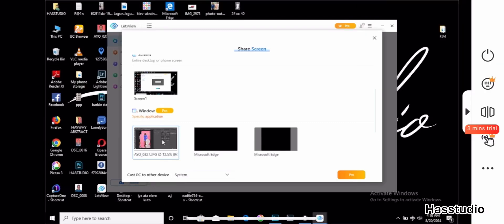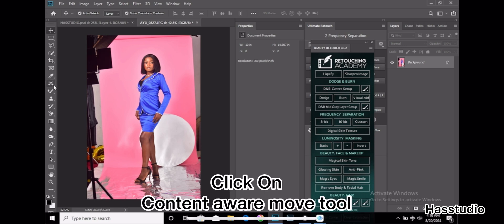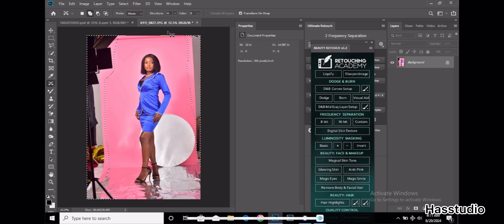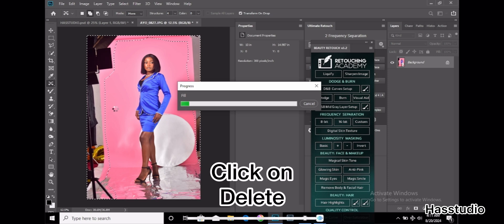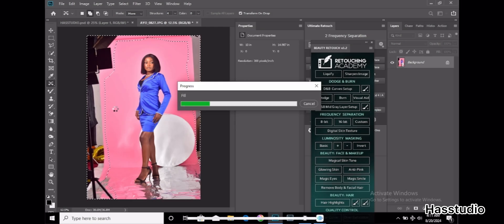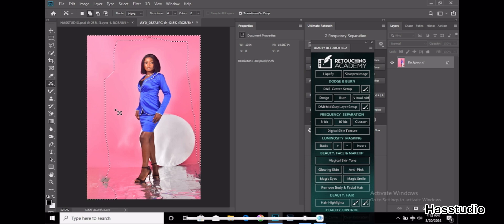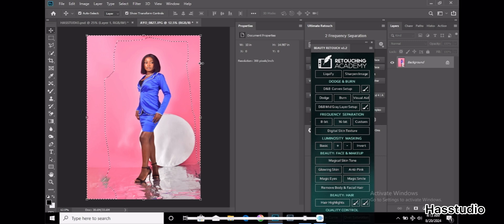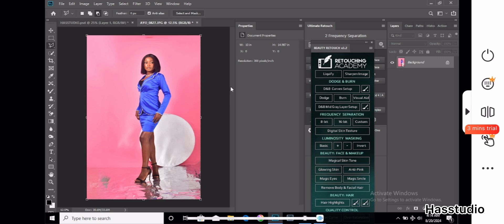HOW TO EDIT IN PHOTOSHOP WITH A TOOL WITHIN 30 SECONDS